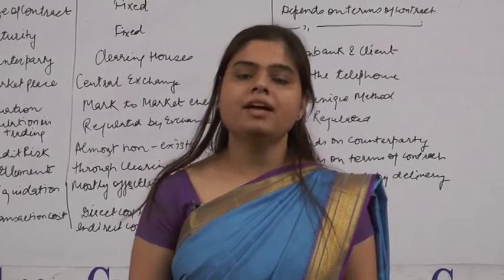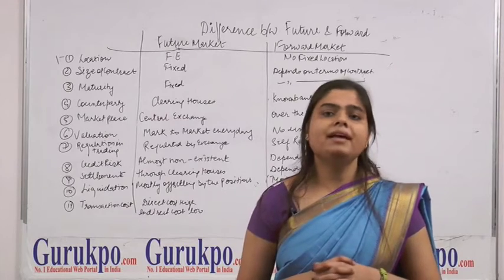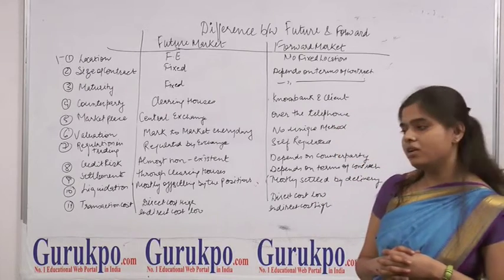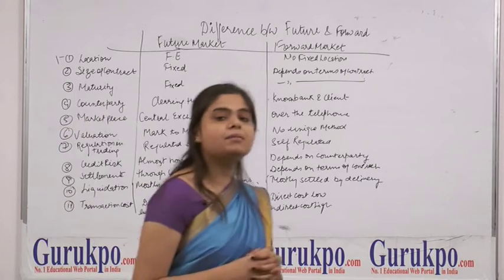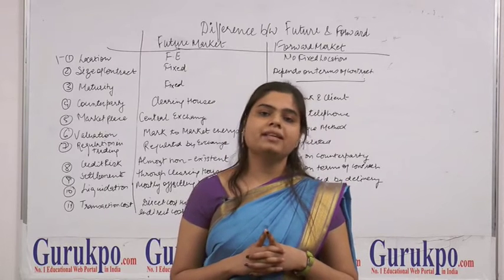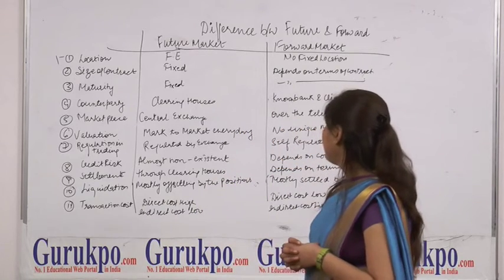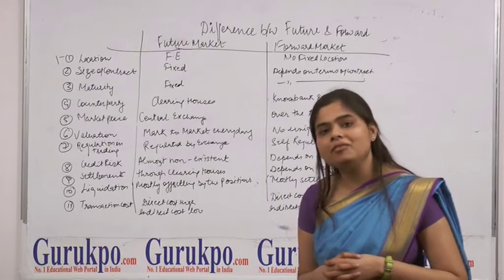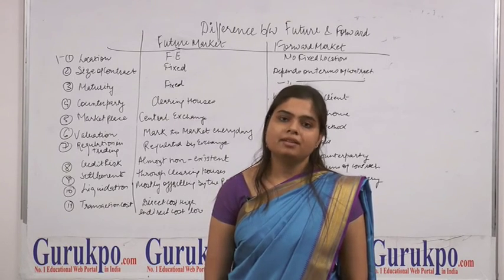Difference between forward and future, Biyani Institute of Science and Management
In this Video, Ms.Varsha Sharma, Asst. Professor, Biyani Institute of Sceince & Management . The video is about difference between Foward & Future. There are following basis for the difference between foward and future  (1) ContractSize (2)Location (3)Settlement, (4)liquidation, (5)credit  risk (6)margin (7)maturity (8) Counterparty (9) Market Place.